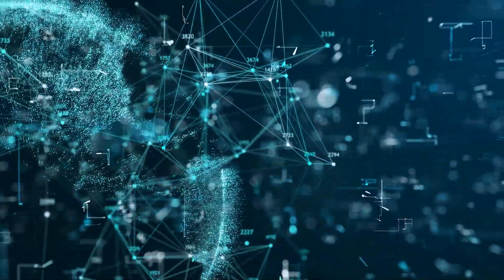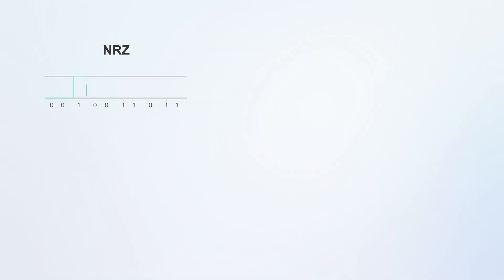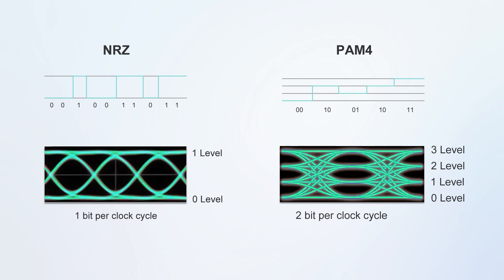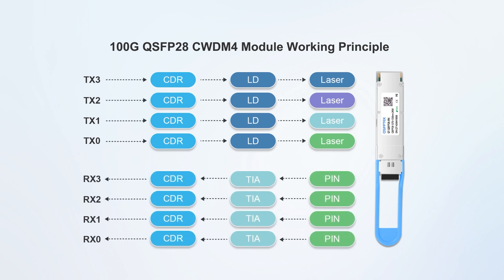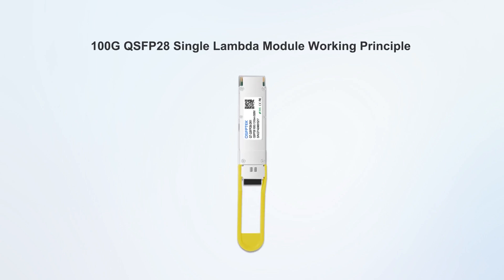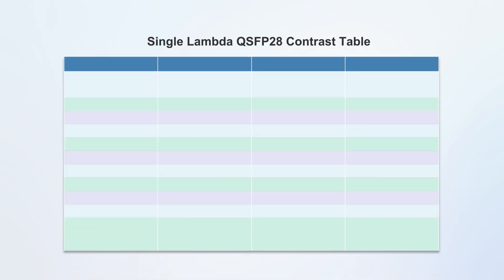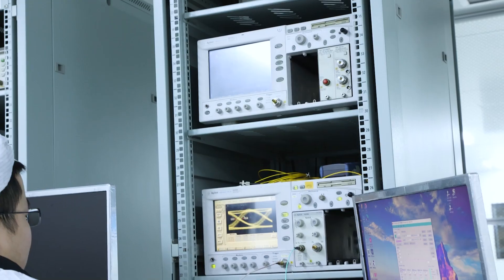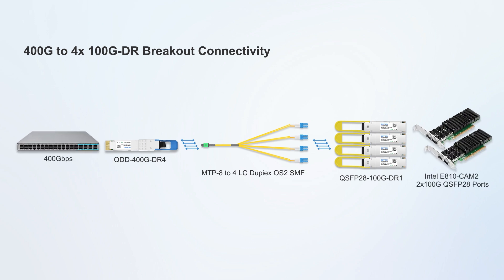3 Minutes to Grasp NRZ & PAM4 Modulation Technology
With the rise of cloud computing, big data and other trends, 100G data center network is gradually developing, 100G optical modules have become the key to affect the cost of network hardware and fiber optic facilities design, NRZ and PAM4 technologies play a key role behind this. Next, we will explain these two technologies in the video.